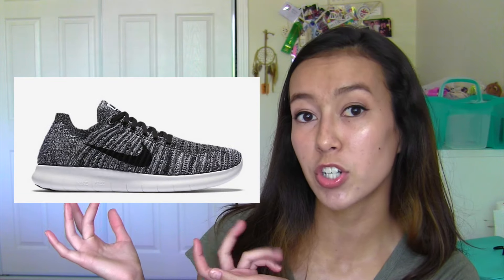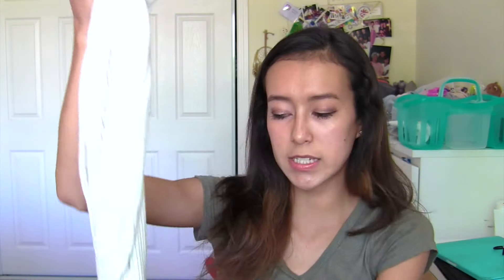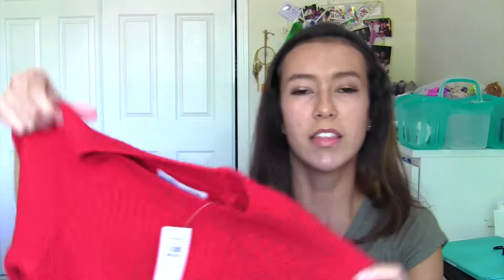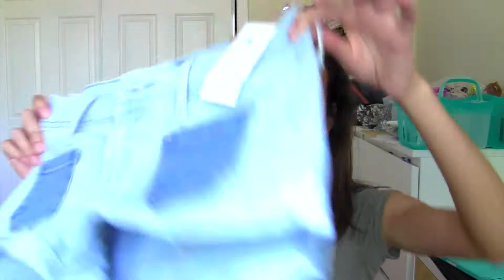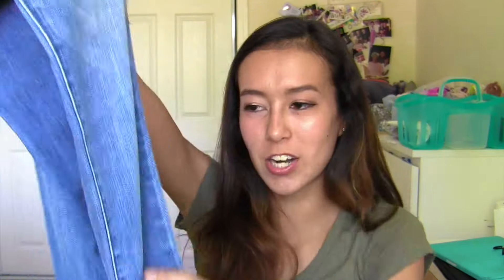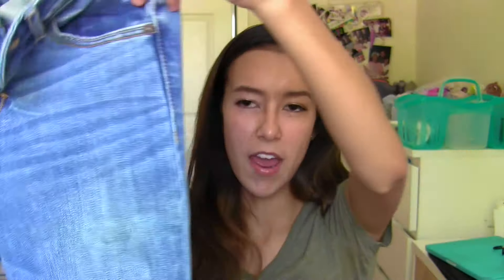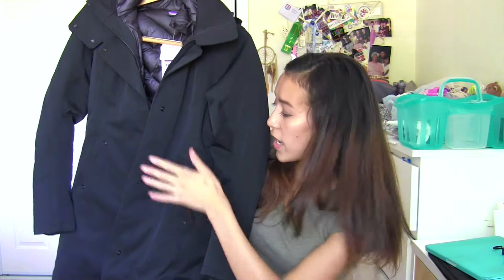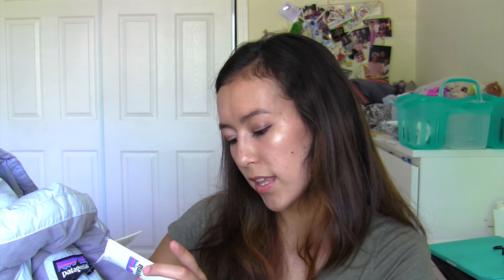Back to School Clothing Haul 2016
Hey everyone! Apologies again for being MIA, but I am back! Or at least hoping to be... I have had 3 midterms this week so it's safe to say that I'm definitely stressed with college. I will try to start uploading more frequently, so look forward to more videos! I have one more pre filmed video so I might upload it, it just depends on whether or not I will have time to film in the next week. Anyways, I hope you all enjoyed watching!